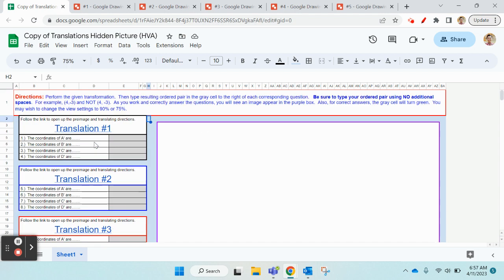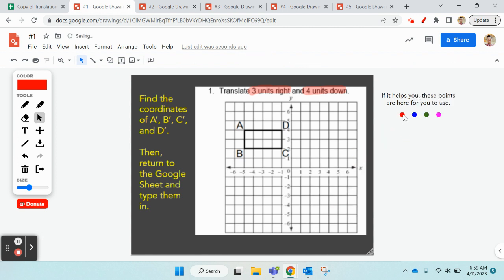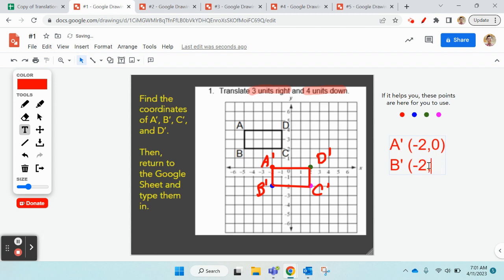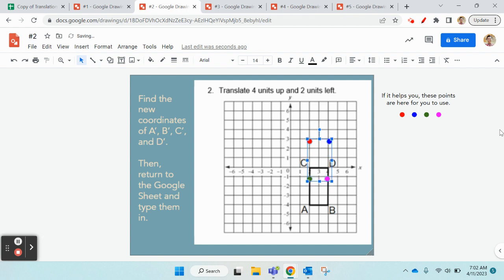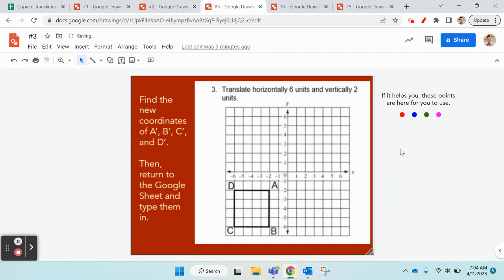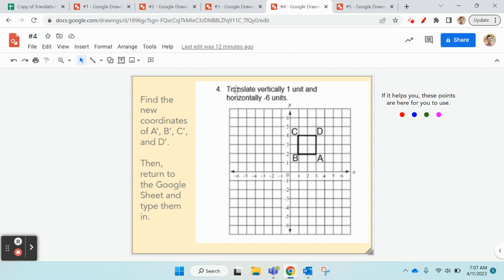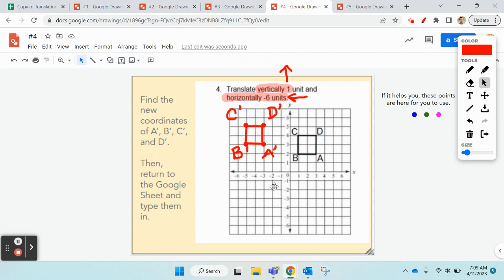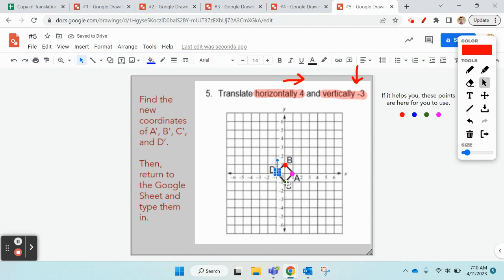Translations Hidden Picture: Help Video!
Course 2, 7th Grade